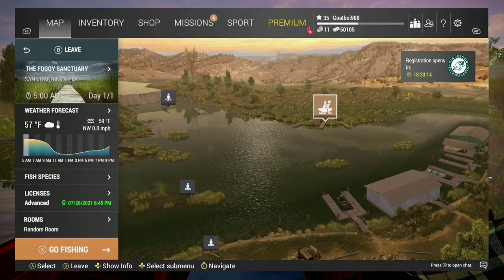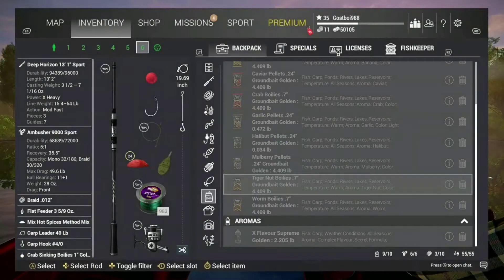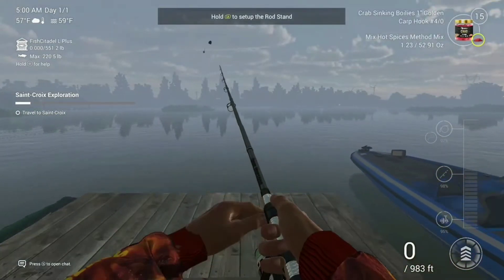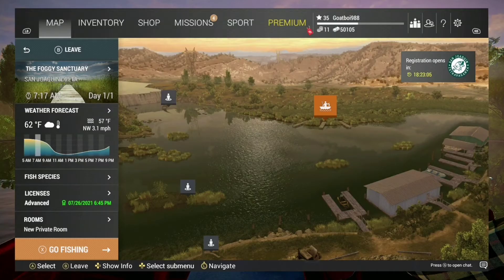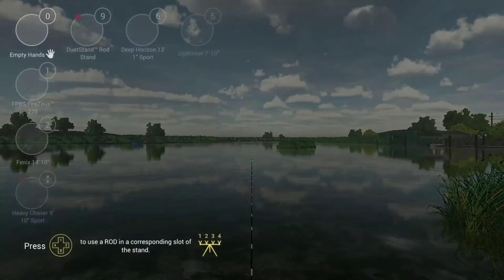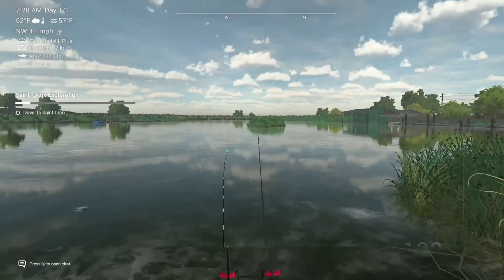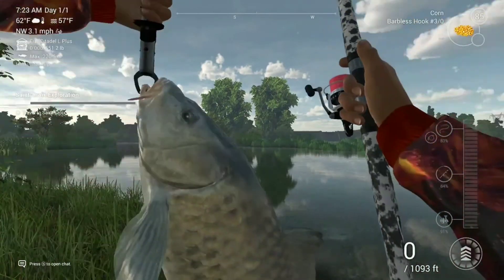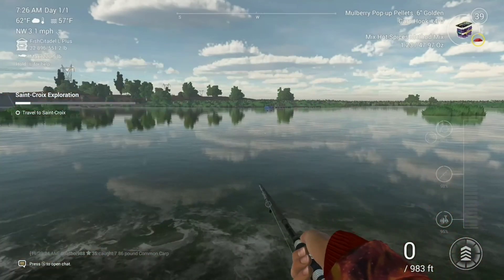where to find common carp San Joaquin fishing planet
today is show you were to catch common carp san Joaquin